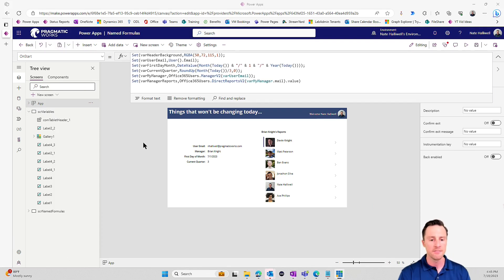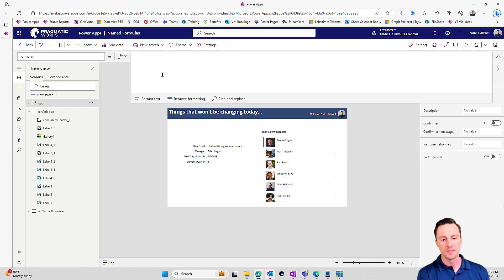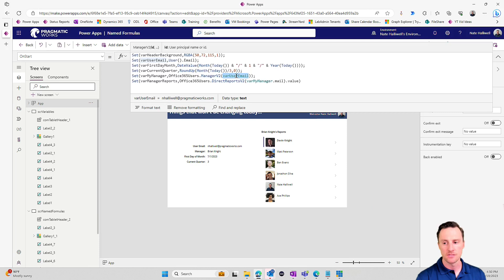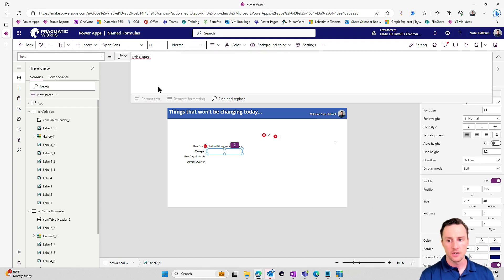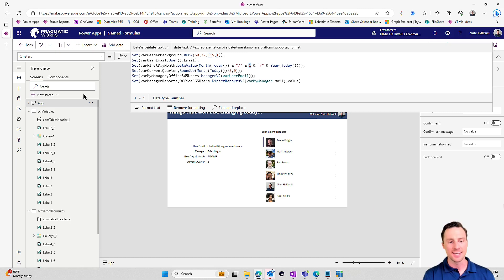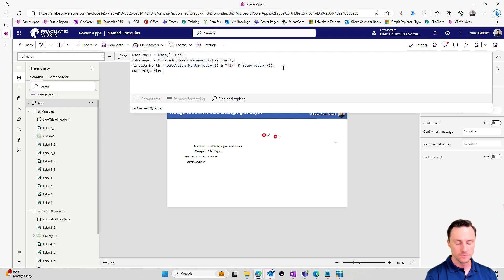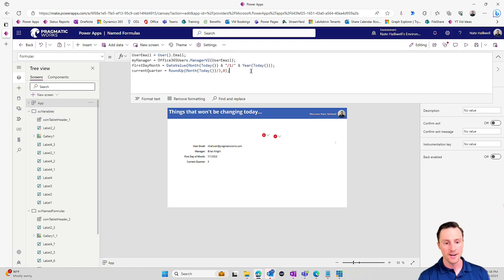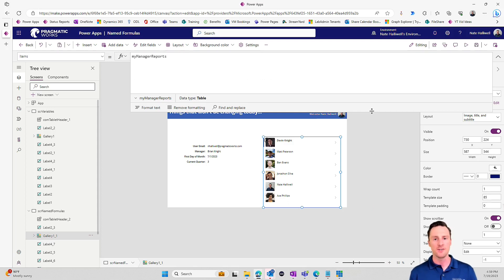Named Formulas in Canvas Apps: CONSTANTS AREN'T VARIABLES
Named Formulas is no longer an experimental feature! Named Formulas allow us to define constants in our Canvas Apps, which will remove the need to set everything as variables in the OnStart property of our Apps.

👍 If you enjoy this video and are interested in formal training on Microsoft Teams, Power BI, Power Apps, Azure, or other Microsoft products you can use my code "NATE30" at check out when purchasing our On-Demand Learning classes to get an extra 30% off